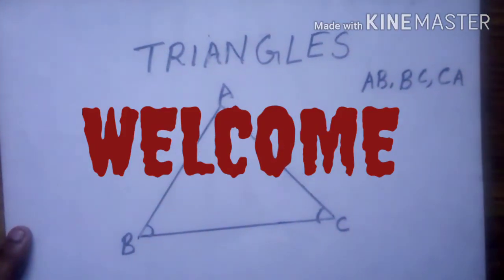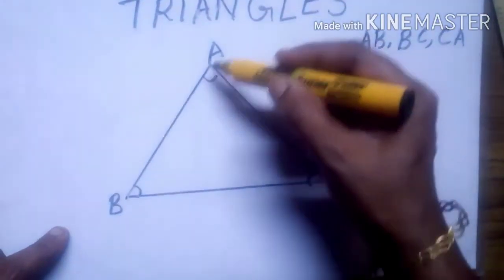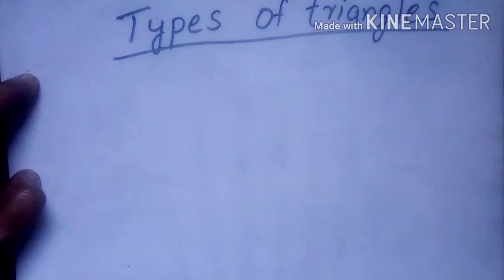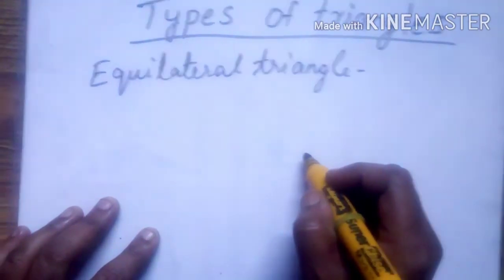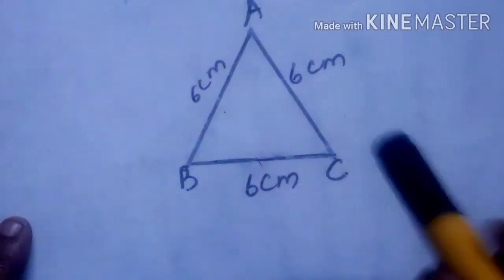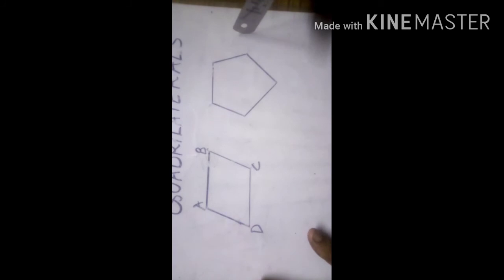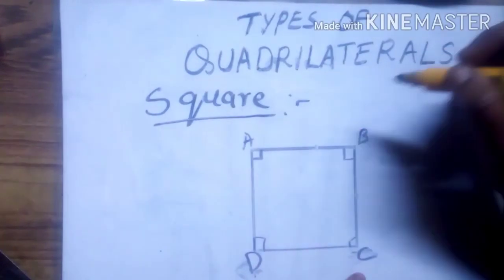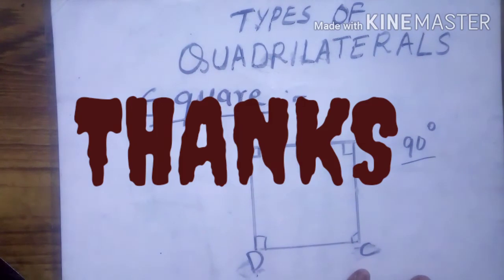Cl 5 types of triangles 13/11